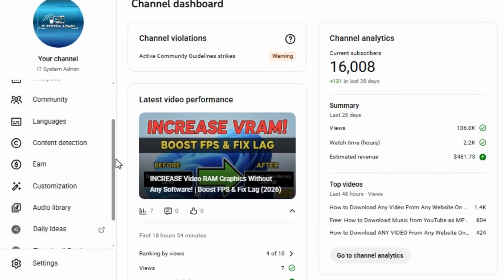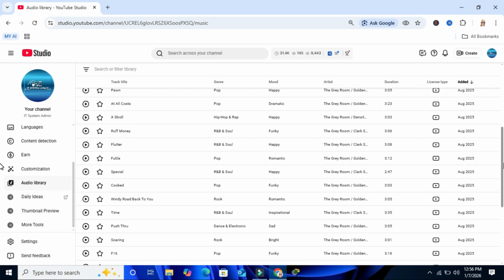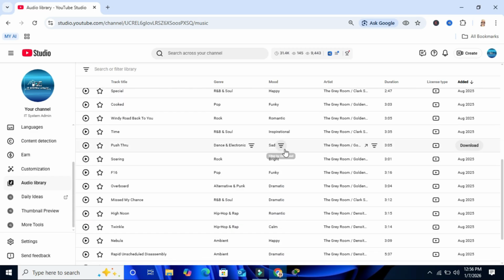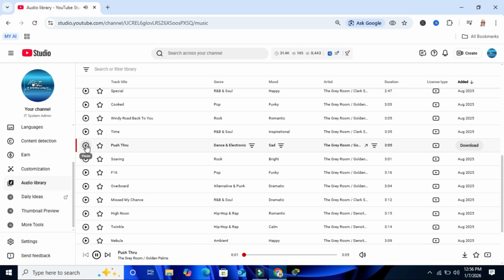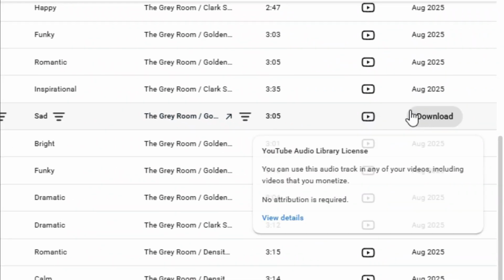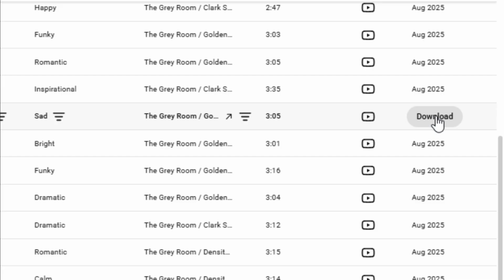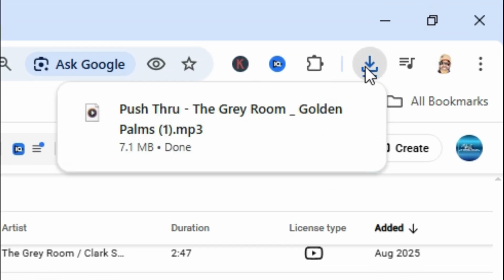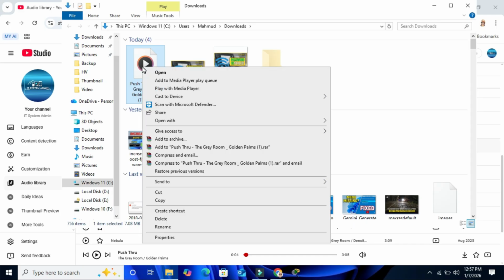How to Download FREE Music from YouTube as MP3 (PC, Mac, Mobile | 2026 Guide)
Want to know how to download music from YouTube as MP3 for free? ??
In this video, I’ll show you step by step how to:Download songs from YouTube in MP3 format. Save YouTube music on PC, Mac, or mobile. Use free tools safely and quickly.

Whether you’re looking for how to download music from YouTube to your computer, how to download songs from YouTube, or even how to download music from YouTube on Mac, this guide has you covered.

how to download music from youtube to your pc
youtube mp3 download
mp3

Note: Always respect copyright rules. Use this method for personal and educational purposes only.